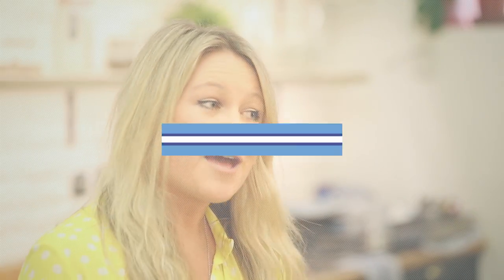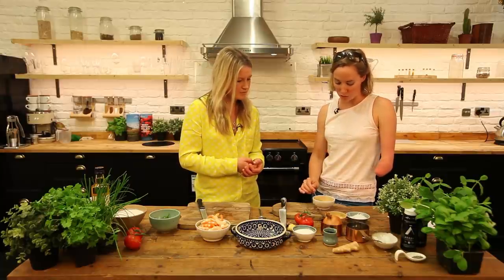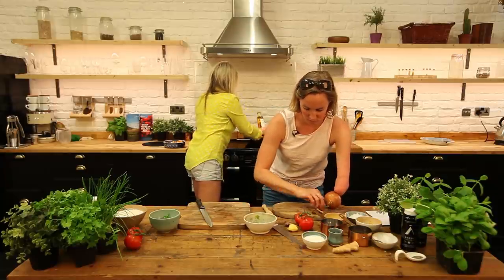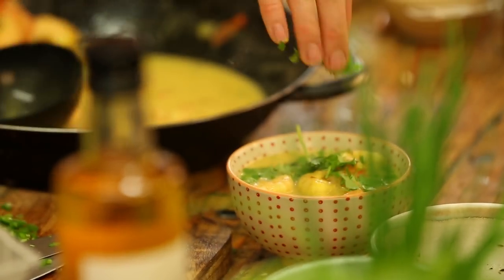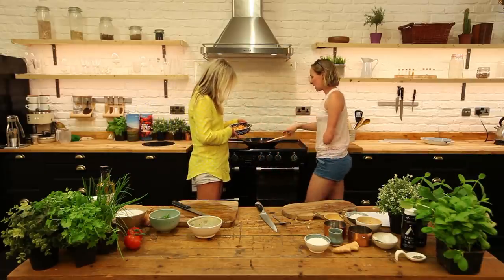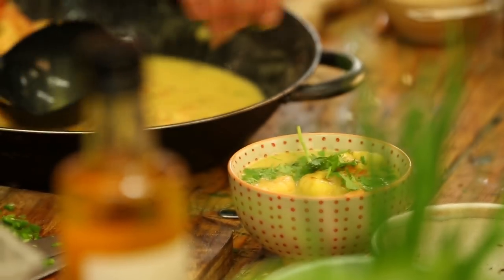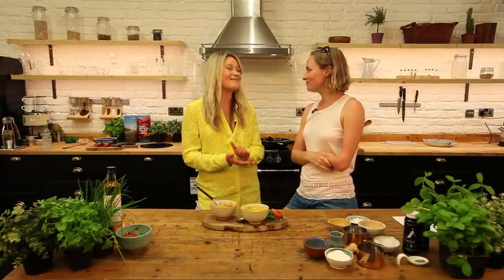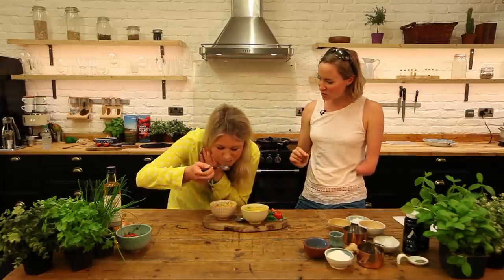Claire Cashmore MBE serves up a Goan Prawn Curry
In the studio with Lizzie, Team GB Paralympic Swimming Champion, World Champion, & European Champion, Claire Cashmore MBE.

Claire served up one of her go-to meals; a Goan Prawn Curry...

"So, with this recipe, you marinade the prawns for about 15 minutes, fry off the onion & spices together, add the coconut, a few more fresh herbs & spices, the prawns, simmer and voila.

During the season, I love breakfast… it’s my favorite meal of the day, so I would actually have two breakfasts. I’d have something before I went swimming in the morning, often I would make myself muesli so I can have it as soon as I wake up in the morning. Then I’d go swimming for two hours, come back and have something like avocado on toast, with some rye bread & a bit of egg… then two hours later I’d need to eat again.

It’s important for me to snack on days I am training to keep my energy levels high; swimming burns so many calories I constantly have to eat.

Something like this is something I would have in the evenings after training; it’s not too heavy and has all the nutrients you need for an effective recovery. I also love using fresh ingredients, rather than getting something out of a tin; with a meal like this you see everything that is going into it, and it’s a really fragrant meal, so using fresh is ideal."

Copyright D Woodall 2017